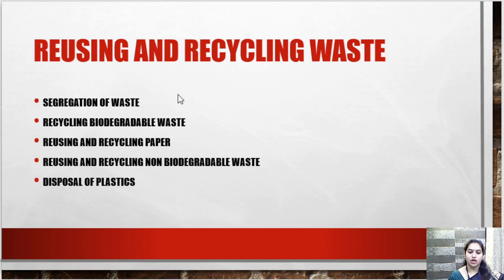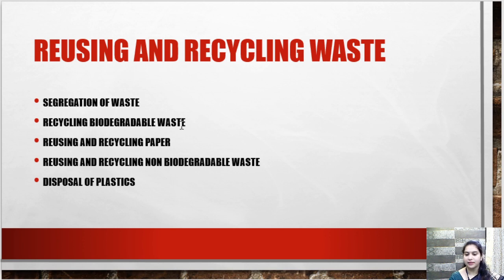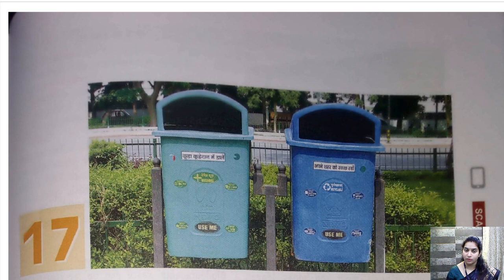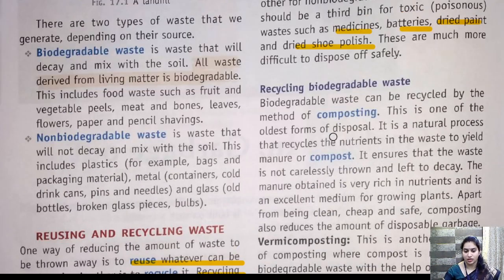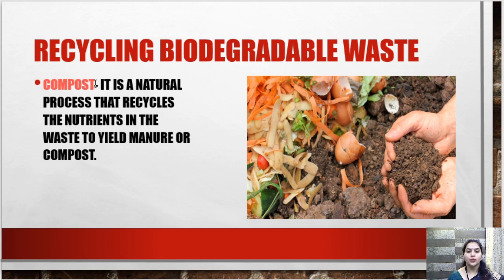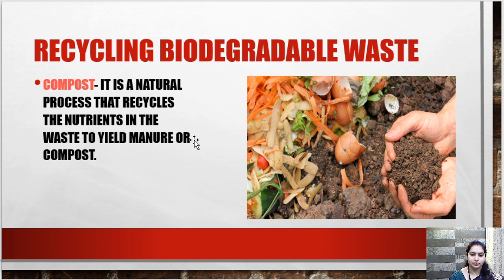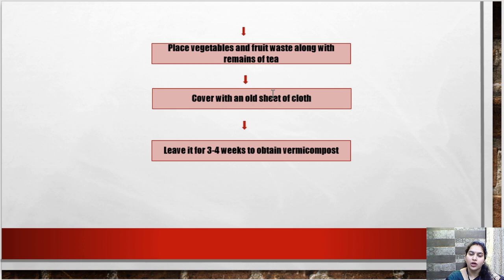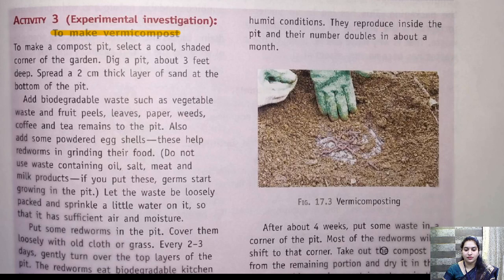CLASS 6 PHYSICS GARBAGE IN,GARBAGE OUT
BY-REETIKA NAGAR